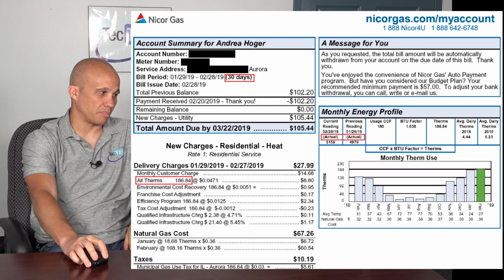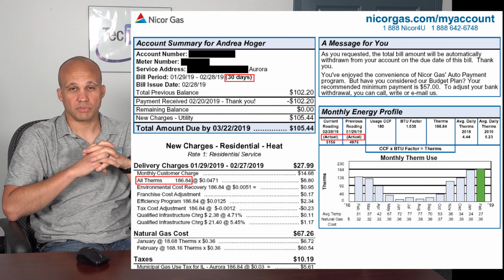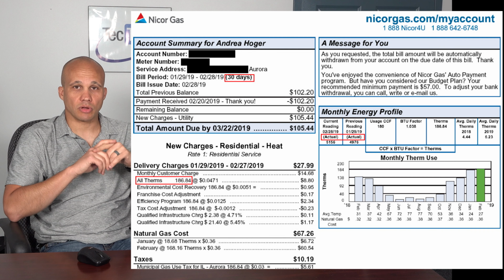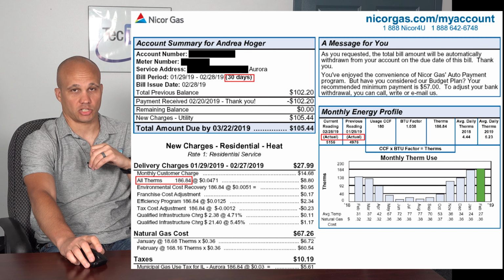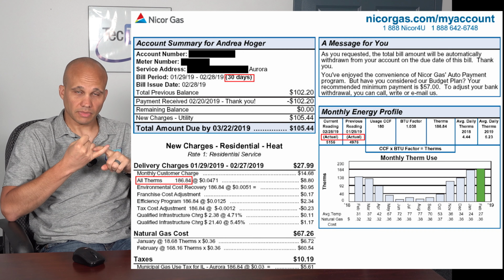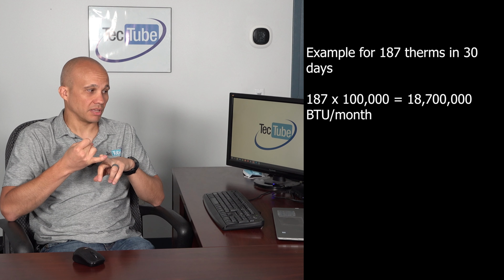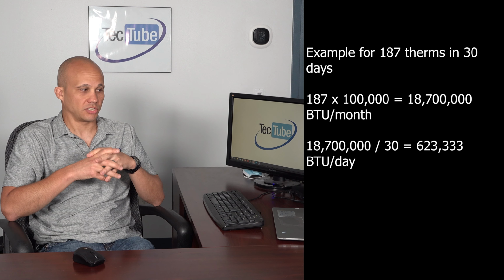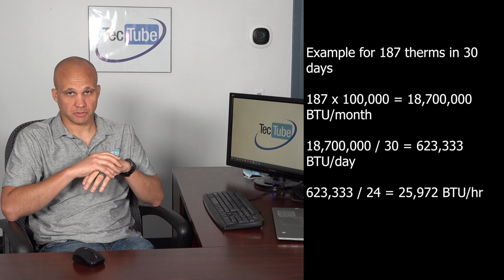Load Estimating Based on Utility Gas Bill